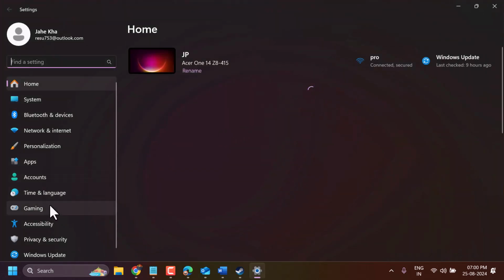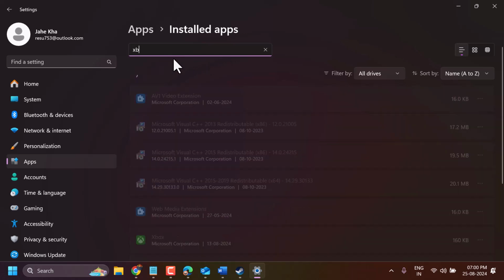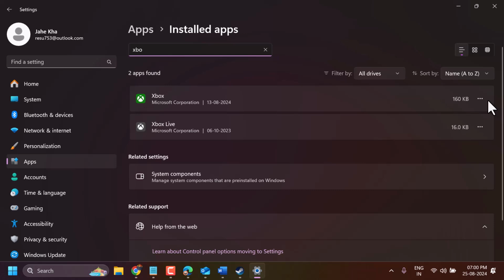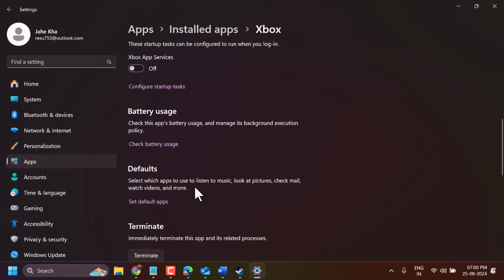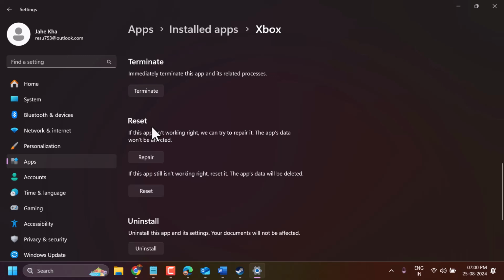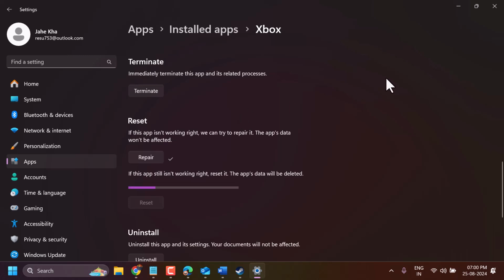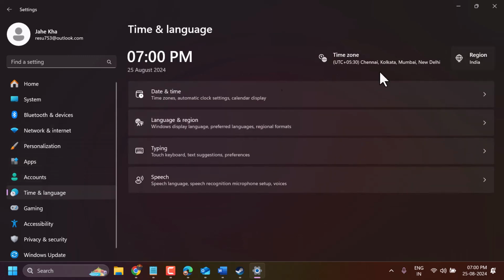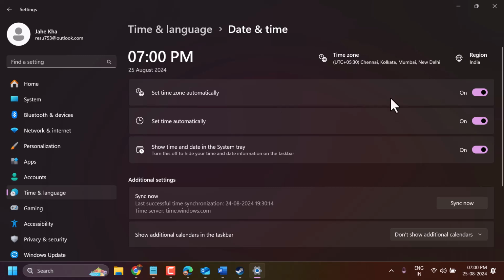Fix Xbox Game Bar Voice Chat Not Working In Windows 11